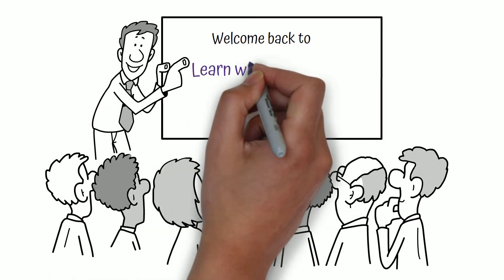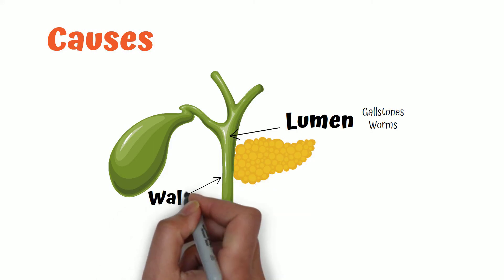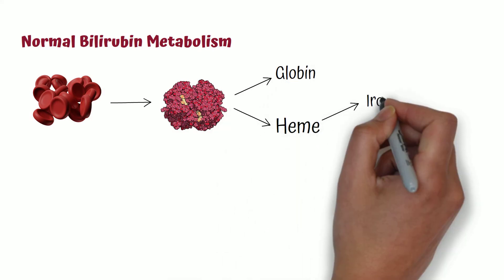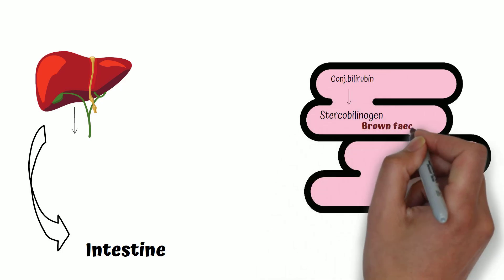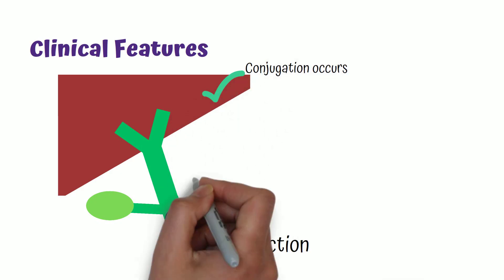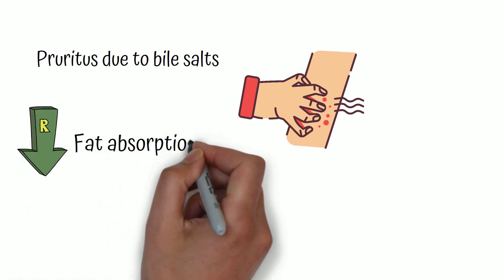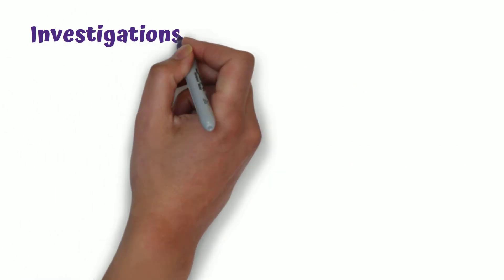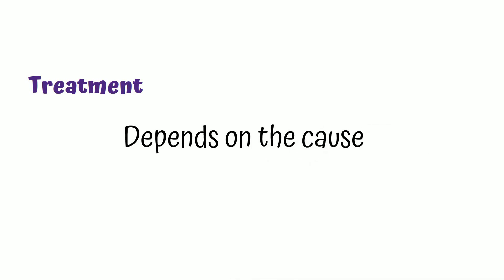Obstructive Jaundice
Welcome to Learn with MedNuggets. In this video, Vinuri will explain obstructive jaundice, a condition affecting the liver and bile ducts. Whether you're a student in the medical field or someone seeking to understand more about this health concern, you're in the right place.

🔍 What's Covered:

🧠 Introduction to Obstructive Jaundice
⚙️ Causes and Mechanisms